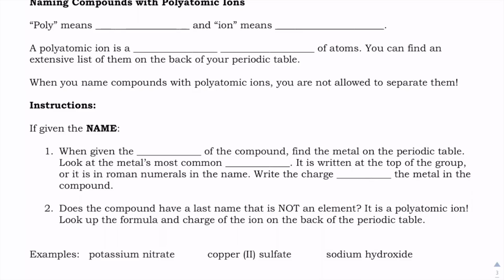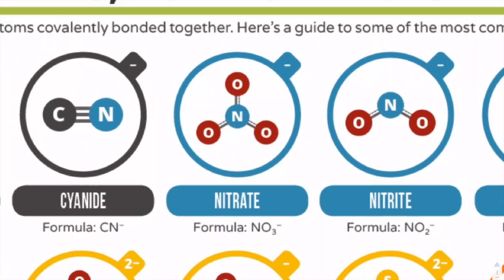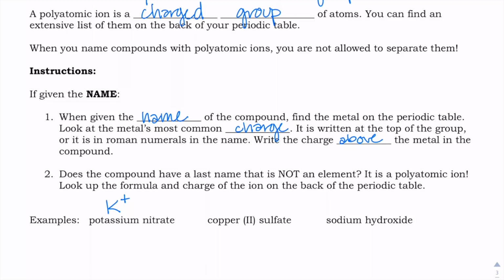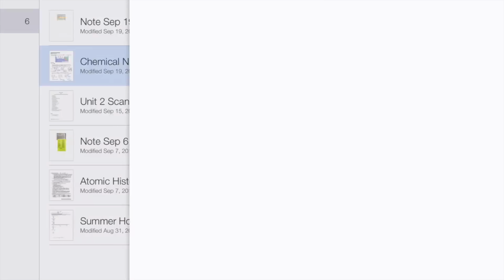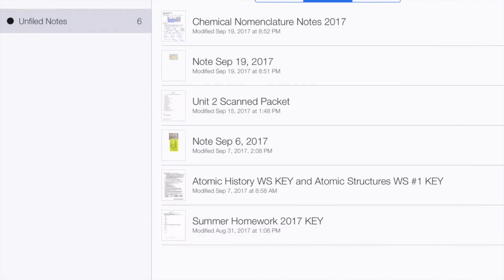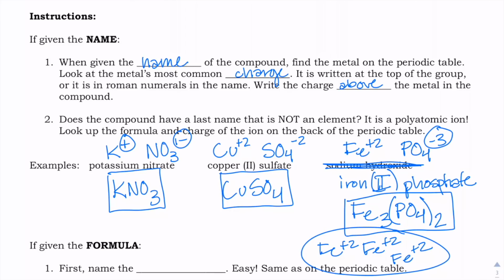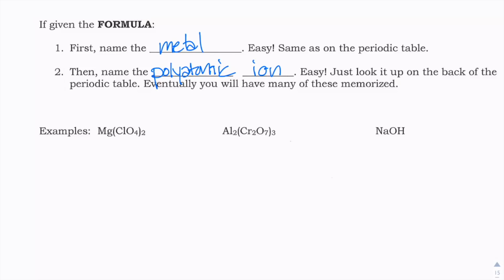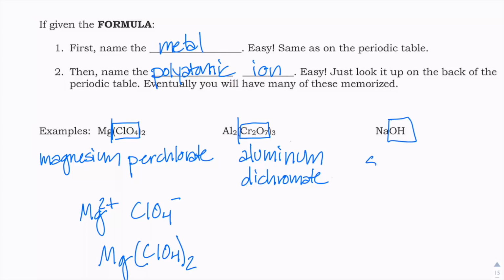Naming Compounds with Polyatomic Ions